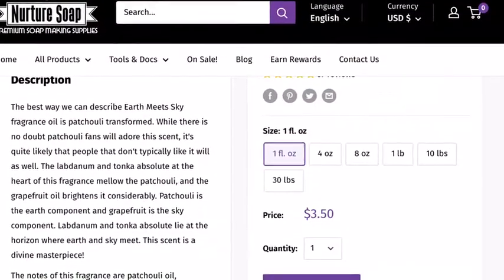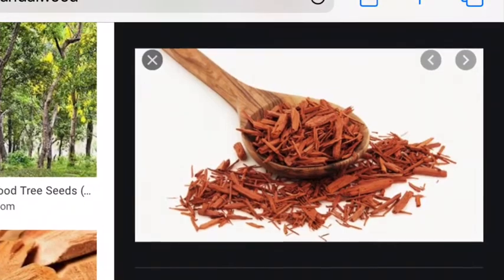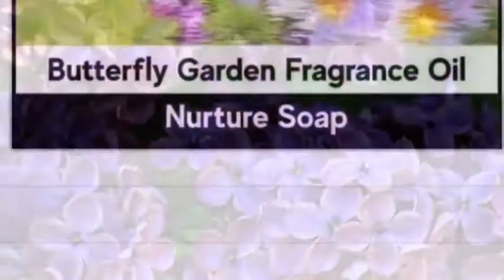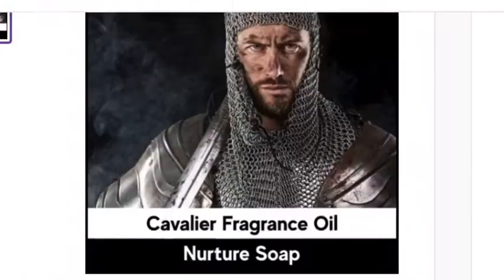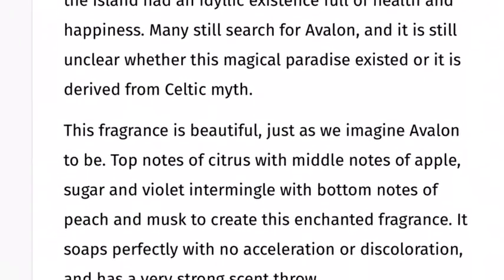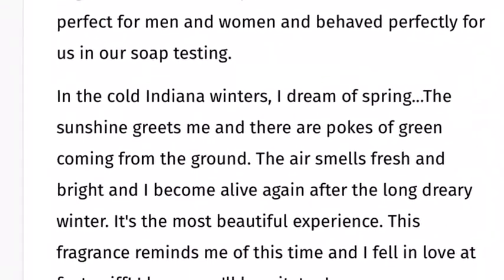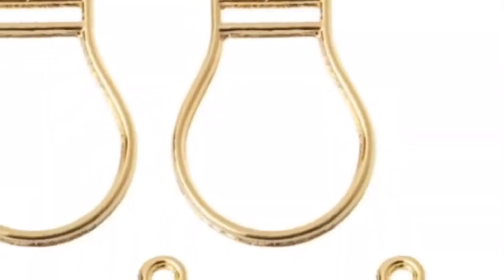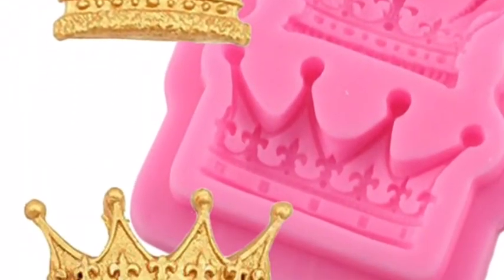Magix Marketplace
Hopefully by the end of the summer The Magix Marketplace, an assortment of handmade items themed to Ternaro, will be launching on my Facebook page and website. Here I give an overview of what is currently planned. Please let me know your thoughts. If you have constructive criticism or disagreements, do so politely.